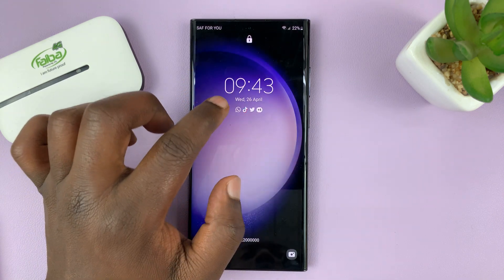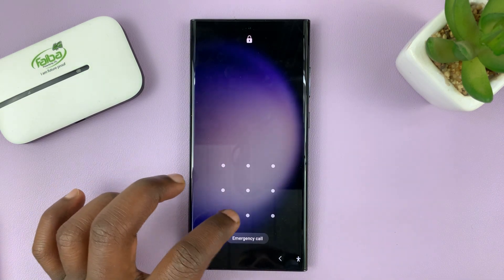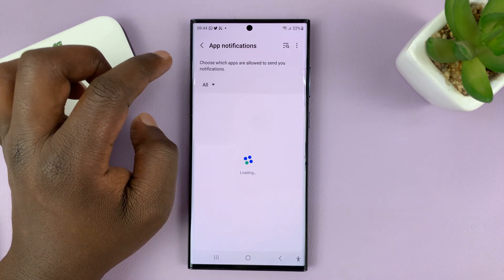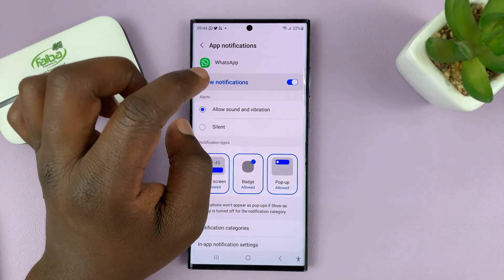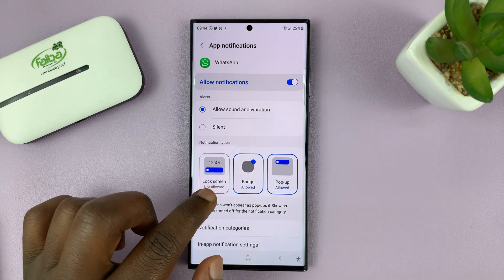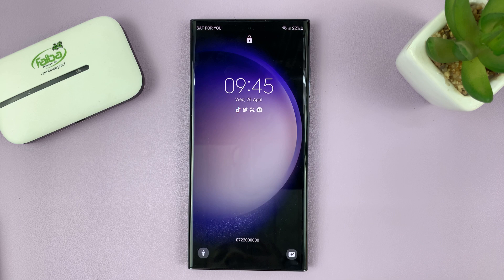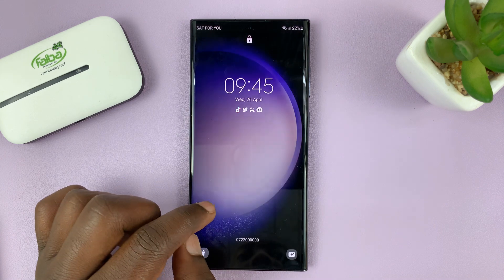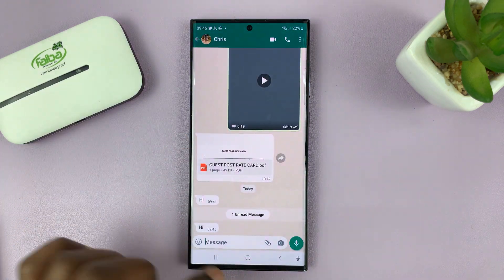How To Hide WhatsApp Notifications From Lock Screen On Samsung Galaxy S23's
Here's how to hide WhatsApp notifications from the lock screen on Samsung Galaxy S23. This also applies to Samsung Galaxy S23+ and Samsung Galaxy S23 Ultra.
WhatsApp is one of the most popular messaging apps in the world, allowing users to easily communicate with friends, family, and colleagues. However, sometimes you may not want others to see your WhatsApp notifications on your lock screen.

This could be for privacy reasons, or simply to avoid any distractions or interruptions. If you're a Samsung Galaxy S23 user, you may be wondering how to hide your WhatsApp notifications from your lock screen. The video shows you steps that you can follow to successfully hide your WhatsApp messages.

How To Hide WhatsApp Notifications From Lock Screen Samsung Galaxy S23
Scroll down and tap on 'Notifications'
Select 'App notifications'
Find WhatsApp from your list of applications and tap on it
Tap on 'Lock screen' under the notification types subheading to hide WhatsApp notifications from the home screen

Once you've adjusted your notification settings, it's a good idea to test them out to make sure they're working as expected. If your settings are working correctly, you should not see any WhatsApp notifications on your lock screen.

Galaxy S23 Ultra DUAL SIM 256GB 8GB Phantom Black:

Samsung Galaxy A14 (Factory Unlocked):

Cell Phone Tripod Adapter